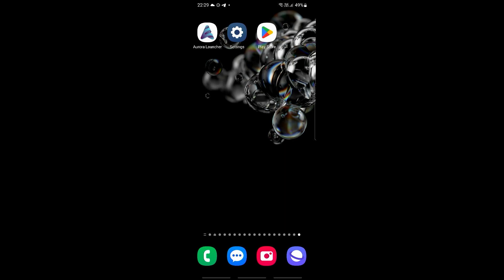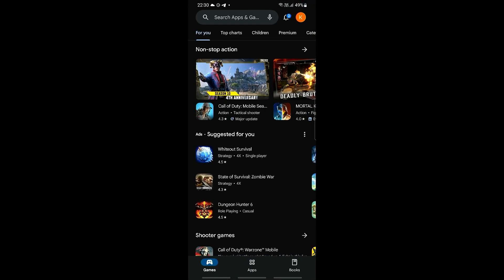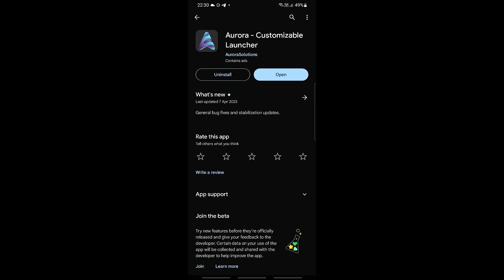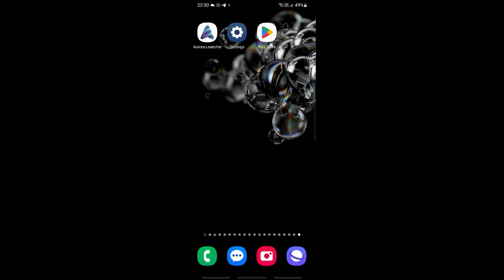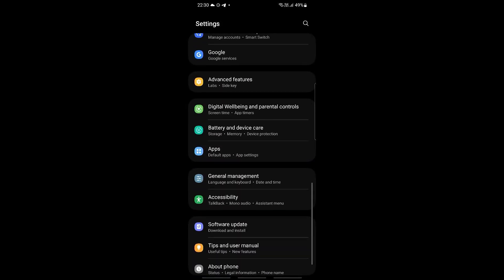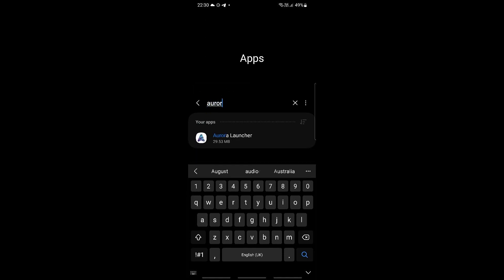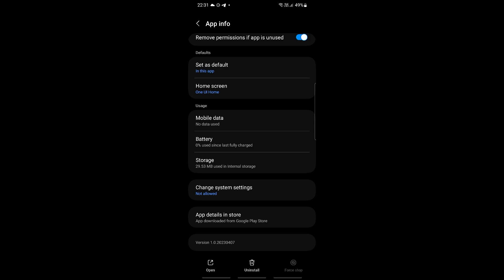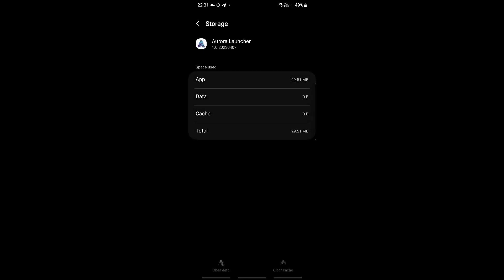How To Fix Aurora Launcher Keeps Stopping (Easy Fix)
How to fix aurora launcher keeps stopping

In this video I'll show you how to fix aurora launcher keeps stopping problem. The method is very simple and clearly described in the video. Follow all of the steps & fix aurora launcher keeps stopping mobile.

"Experiencing constant disruptions with the Aurora Launcher on your device? Our comprehensive guide has you covered! In this video, we delve into troubleshooting steps to resolve the persistent 'Aurora Launcher Keeps Stopping' issue. From simple fixes to advanced solutions, we walk you through step-by-step methods to regain seamless functionality on your device. Don't let this annoyance hinder your experience any longer – join us to troubleshoot and fix the Aurora Launcher errors swiftly. Watch now and bid farewell to the frustrating interruptions plaguing your device's performance!"